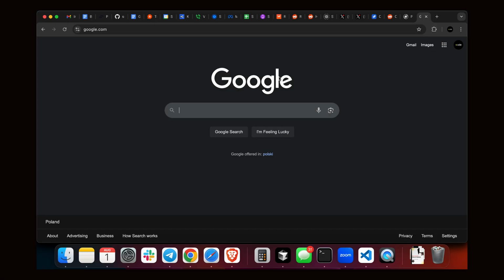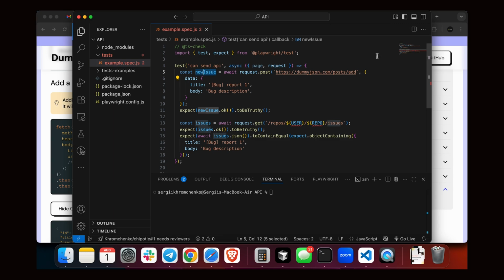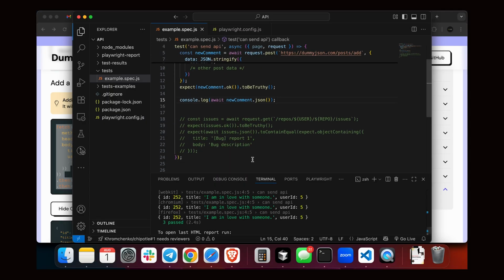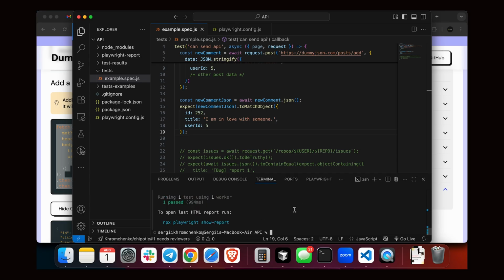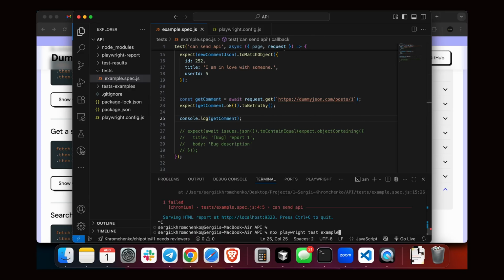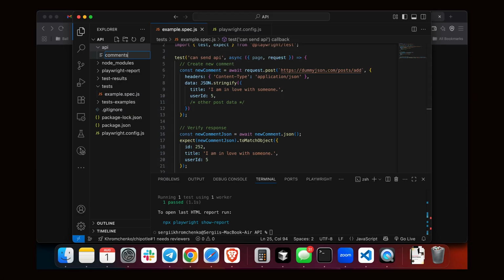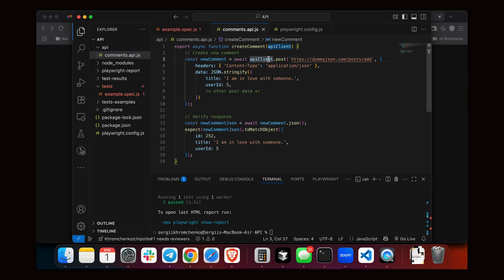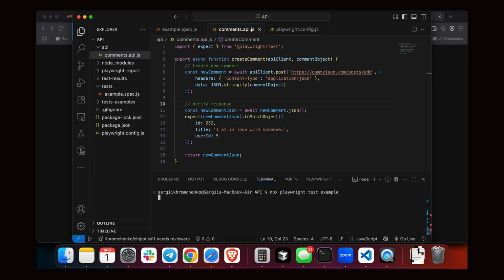API Testing Playwright Automation - How to send an API request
*QA Courses* :
*Courses For Beginners with no experience* :

00:00 – Intro: What You’ll Learn
01:08 – Installing Playwright
01:36 – Terminal Playwright Set Up in VS Code
02:12 – Sending API Requests – Overview
03:43 – Understanding API Docs & DummyJSON
04:00 – Creating a POST API Request
04:18  – Setting Headers & Body
05:33 – Converting API Response to JSON
05:47 – Running the First API Test
06:02 – Fixing Browser Duplicates in Response
06:45 – Sending a GET Request
06:54 – Creating & Moving API Helper Method
07:54 – Writing Verifications for API Response
08:41 - About QA Introduction Week
09:40 – Understanding Hardcoded Data & Fake Server
11:08 – Multiple Editing Tips in VS Code
12:47 – Verifying the GET Response
13:24 – Summary of Three Steps: POST, VERIFY, GET
14:00 – Refactoring to Helper Methods
14:05 – Creating API Folder and comments.API.js
14:43 – Moving Logic to Helper Function
15:13 – Passing Request Object into Helper
17:14 – Passing Data Dynamically into Helper
17:18 – Using Faker for Random Data (Future Tip)
18:15 – Returning New Comment JSON from Helper